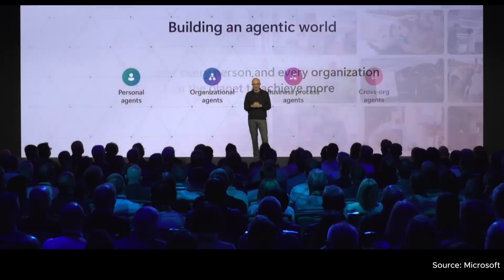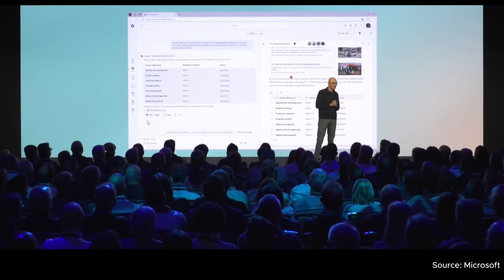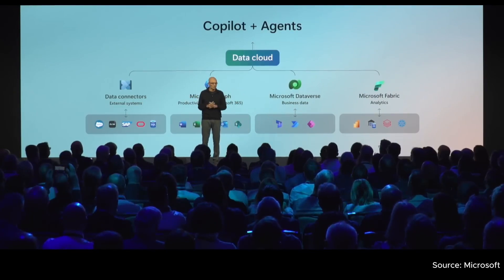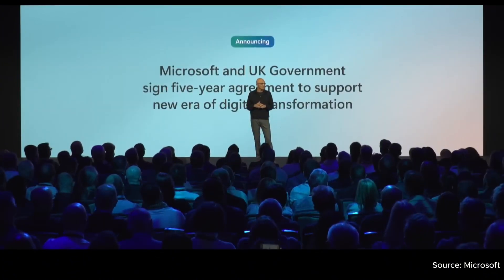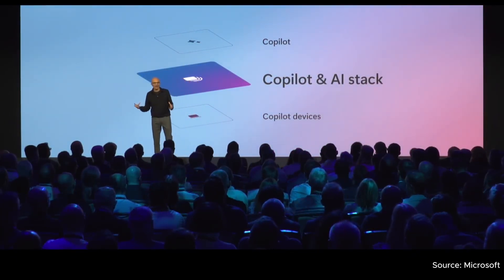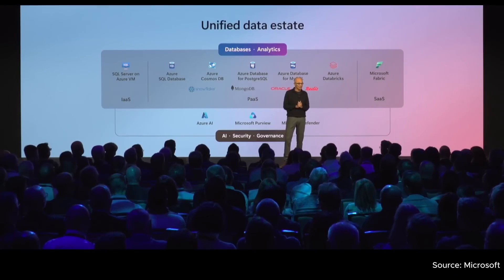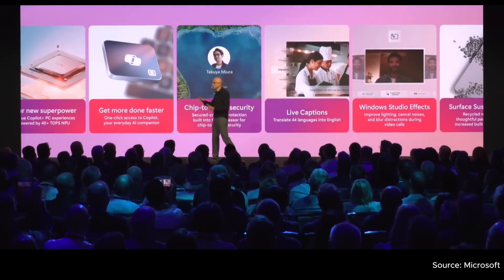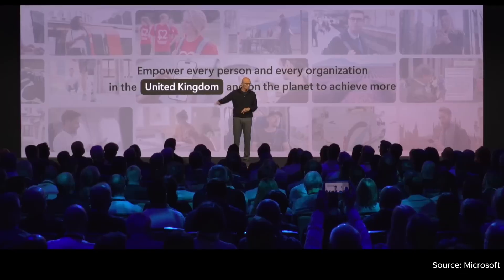Satya Nadella Unveils Microsoft's Autonomous AI Agents | Future of AI ( AI Tour Supercut)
In this conference, Microsoft introduces its vision for AI through three transformative platforms: Copilot, a user interface designed to enhance productivity and collaboration with AI; the AI stack, which empowers developers to build custom AI agents and tools with low-code solutions like Copilot Studio; and new Copilot devices equipped with cutting-edge hardware for high-performance edge computing. The presentation showcases how AI integration across tools like Microsoft 365 and Dynamics 365 streamlines workflows, demonstrating measurable productivity improvements in sectors such as sales and marketing. Additionally, Microsoft reveals a collaboration with the UK government to bring AI to the public sector and announces the launch of autonomous agents, expanding Copilot’s capabilities. With a robust, cloud-native data infrastructure supporting these platforms, Microsoft underscores its commitment to security, privacy, and user trust as fundamental to the adoption and success of AI technology.

Chapters:
0:01 - Introduction to Microsoft's Three Platforms
0:29 - Copilot: The User Interface for AI
1:19 - Building with Copilot Studio
2:19 - Real-World Impact of Copilot Tools
3:01 - Announcement of Autonomous Agents
3:43 - Copilot + Agent Stack and AI Platform
4:49 - Building an AI Data Infrastructure
5:27 - Copilot Devices and the Next Era of Computing
6:14 - Trustworthy AI, Privacy, and Security